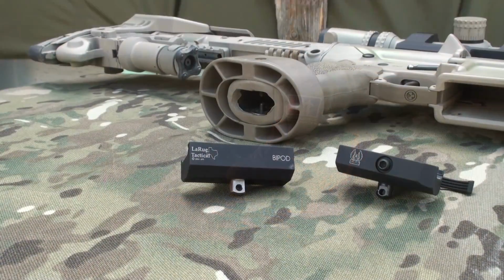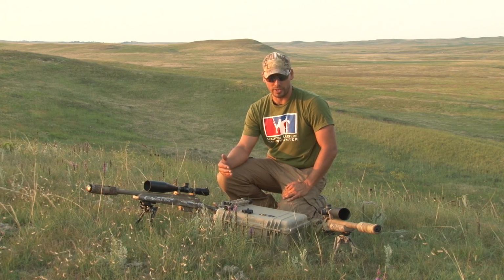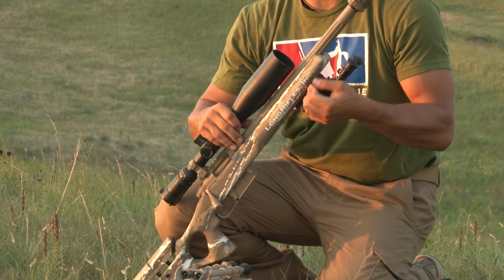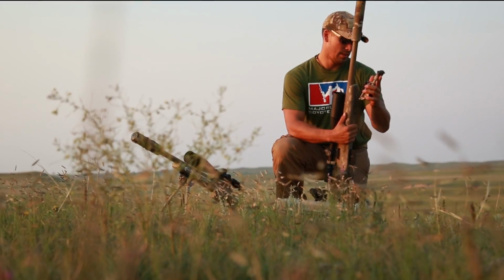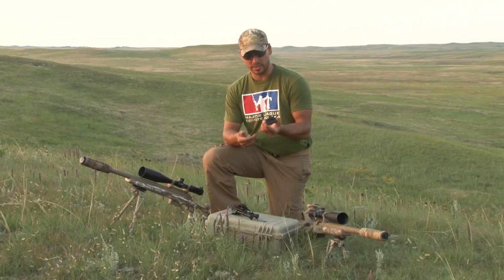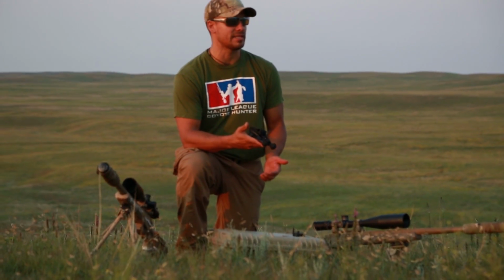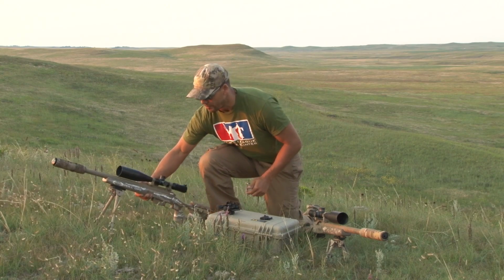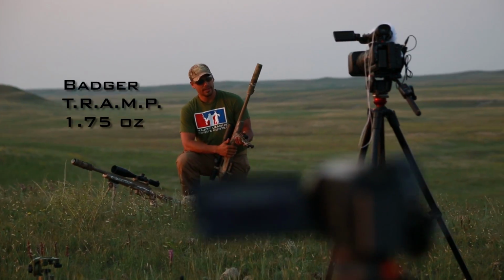O'Neill Ops - "QD Bipod Mount Review"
A review of four different QD Bipod Mounts showcasing the features of each as well as some pros and cons that were discovered during their testing.

Badger T.R.A.M.P.